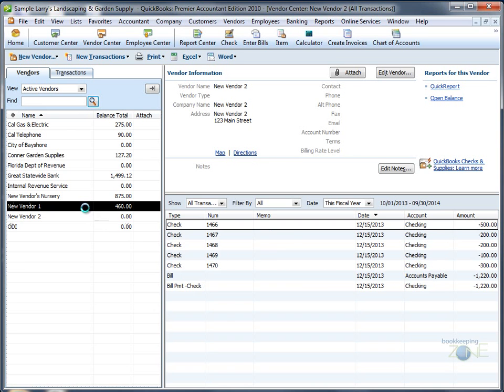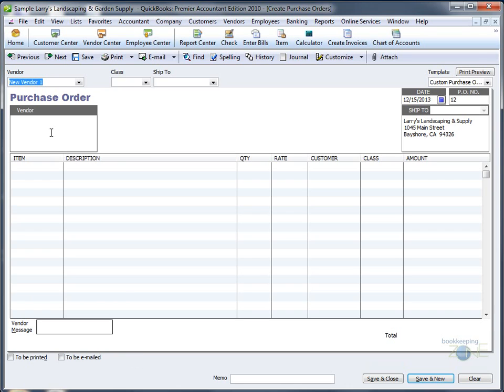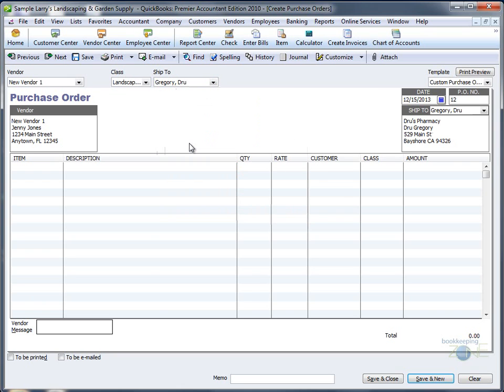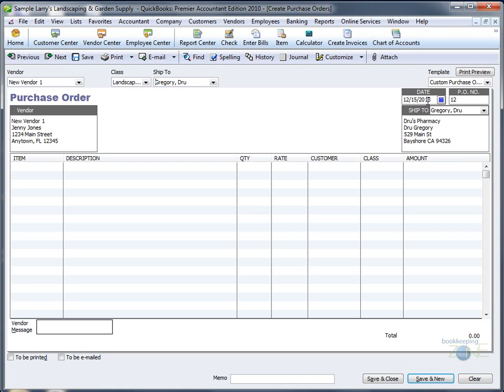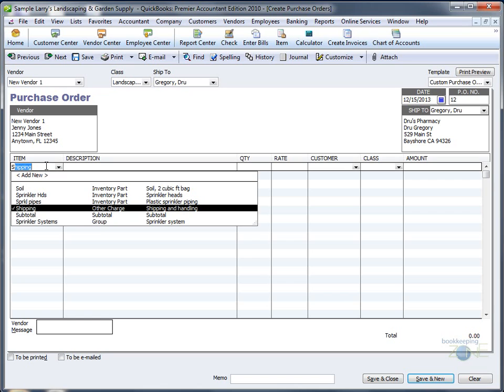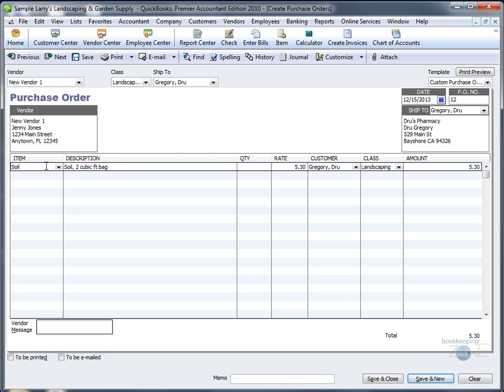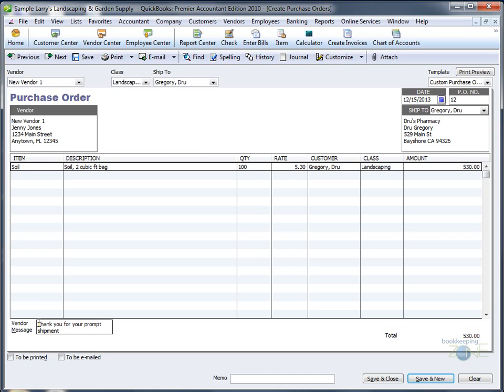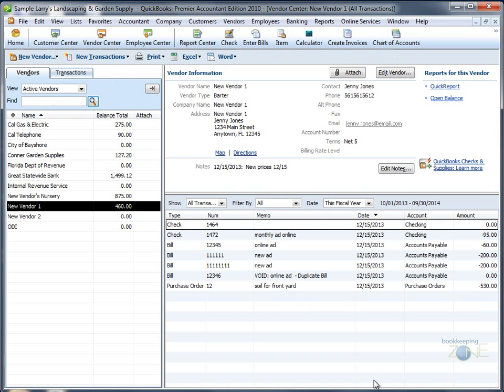QuickBooks Training Videos: Create a Purchase Order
Learn how to Create Purchase Orders in QuickBooks®

and gain access to many more videos like this when you like Rent-A-Bookkeeper on Facebook.